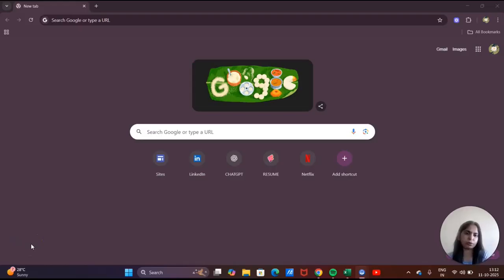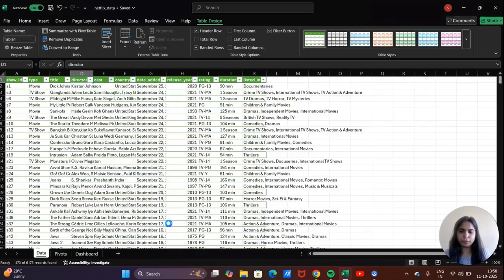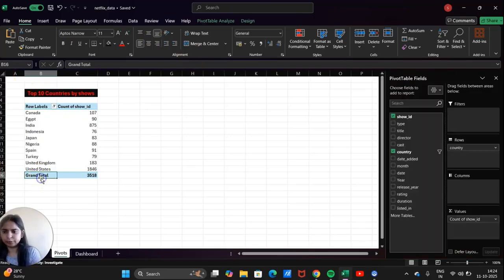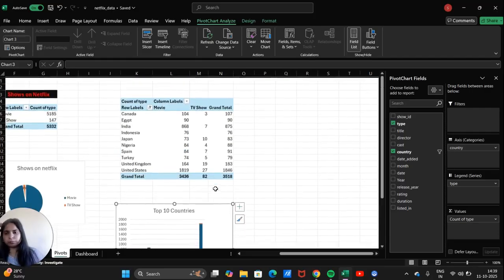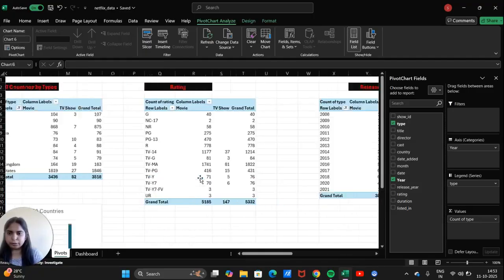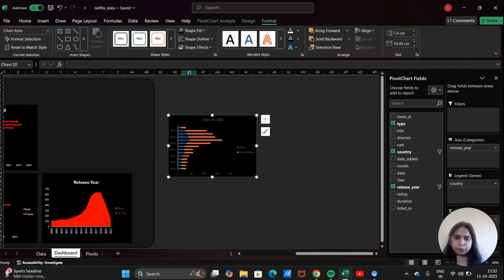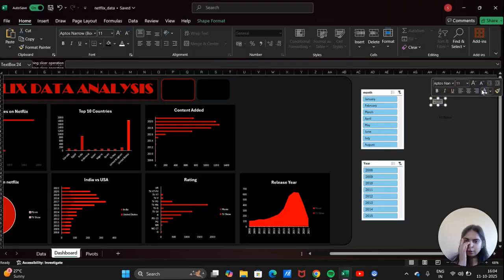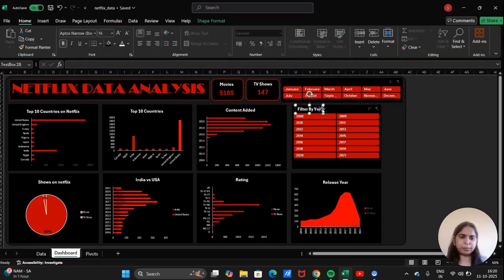Netflix Dashboard in Excel | Step-by-Step Tutorial for Beginners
Welcome to my Netflix Dashboard tutorial in Excel! 🎥

In this video, I’ll show you step-by-step how to build a fully interactive Netflix Dashboard using Excel.
We’ll go through the entire process — from cleaning the data and creating pivot tables, to designing charts and formatting the final dashboard.

📊 What you’ll learn:

How to use Excel for data visualization

Building pivot tables and charts

Creating an interactive dashboard

Formatting and design tips

The dataset used in this tutorial is from Kaggle (Netflix dataset), and I took inspiration and guidance from Excelcube while working on this project — a big thanks to them for their amazing tutorials! 🙌
If you’re learning data analysis or love Netflix like I do, this is the perfect project to practice your Excel skills!